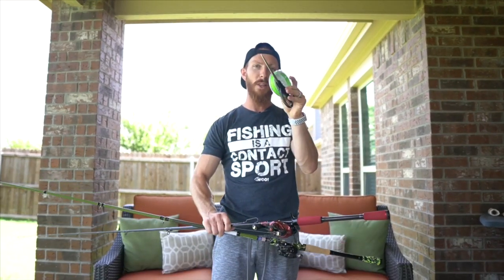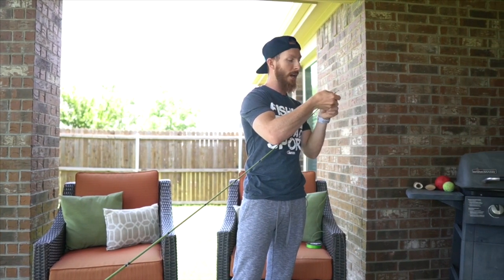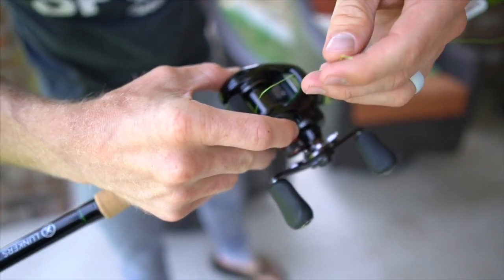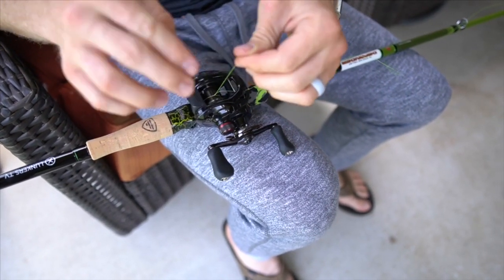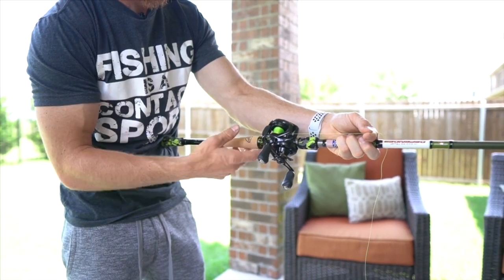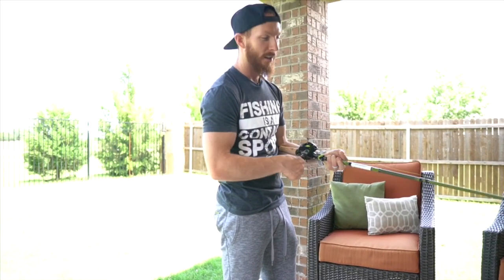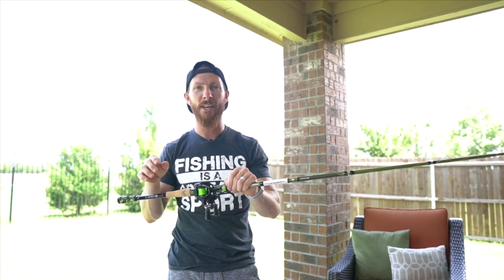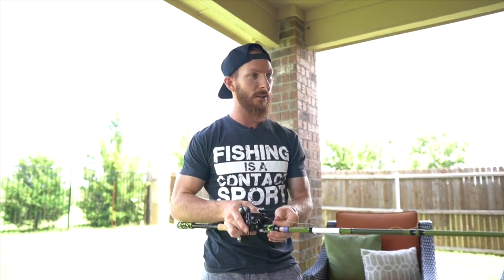How To Put Fishing Line On Your BAITCASTER Reel 🙌🏼 (Fast n Easy)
(👆🏼 Jon B. RIGGED, Lunkers Defender, APBASSIN Rod, Flair’s Froggin Flippin Stick, LFG BIG SEXY, White Bird and all other rods we use, available through link above)

(👆🏼Bandito Bug, Trench Hawg, Drag n Drop, Slim Shake, Mondo Worm)

Our Current Favorite Fishing Reels